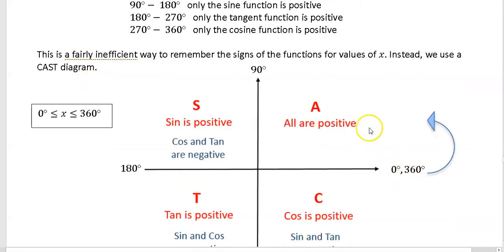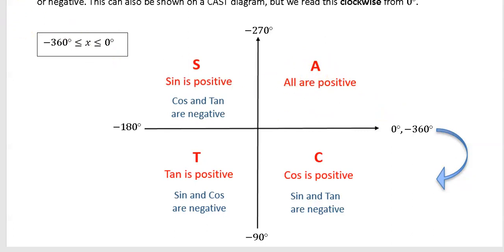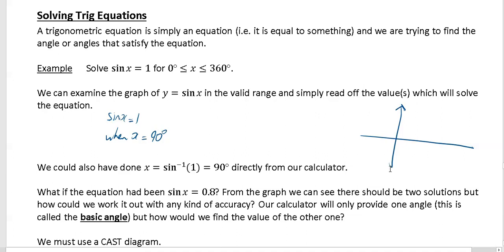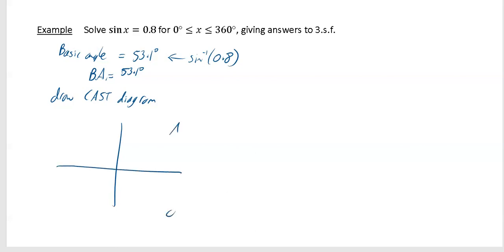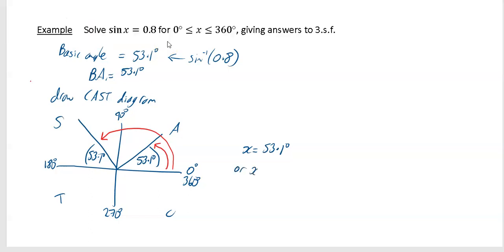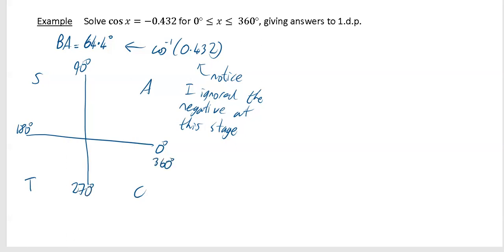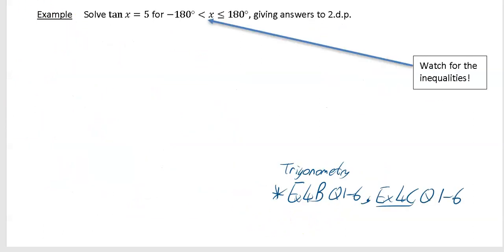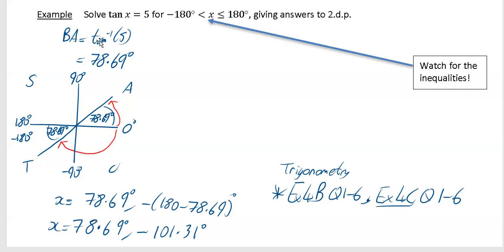GCSE FM Trig video 2